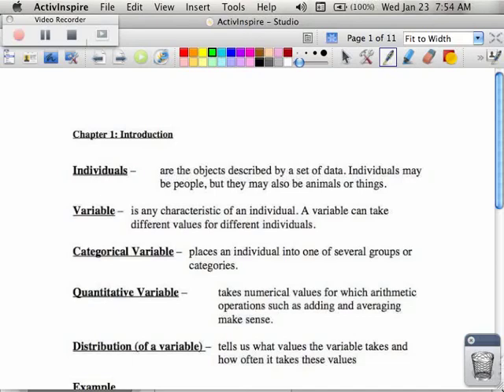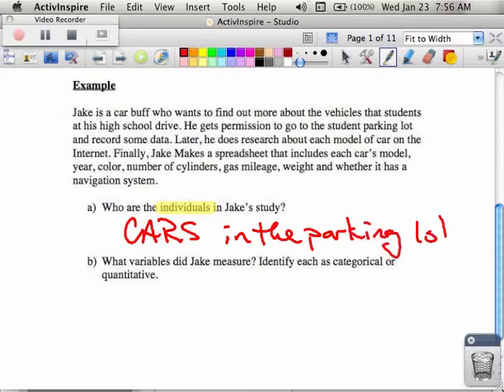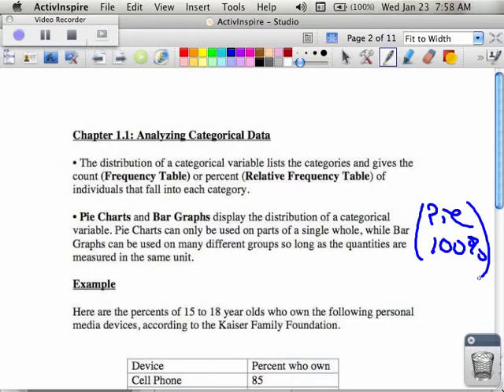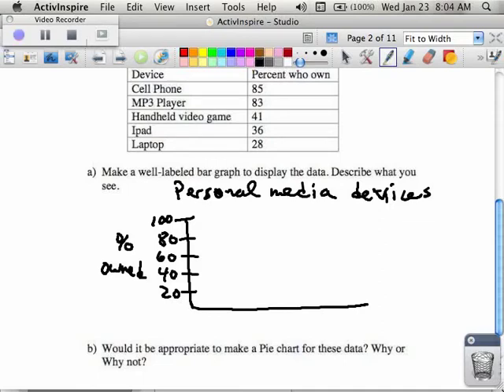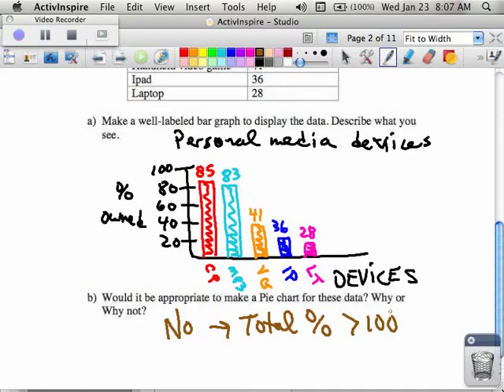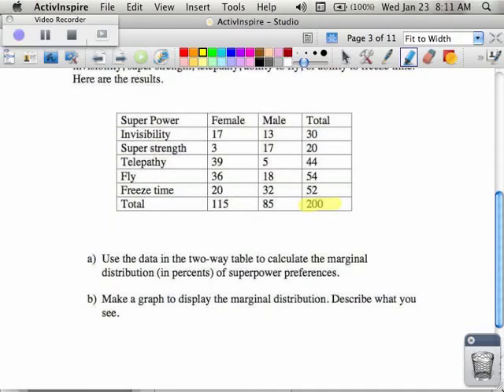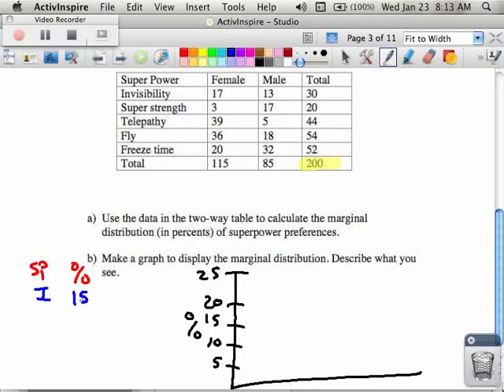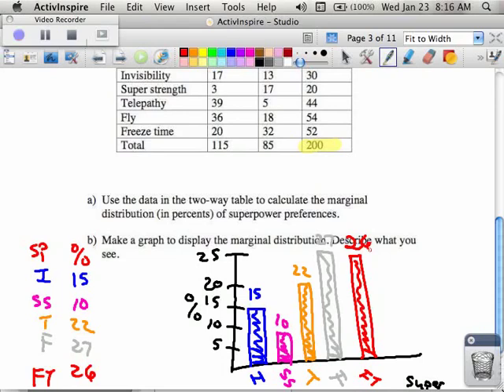apstats1 1 1